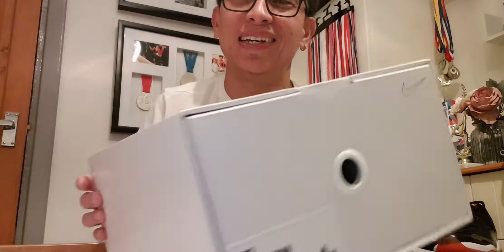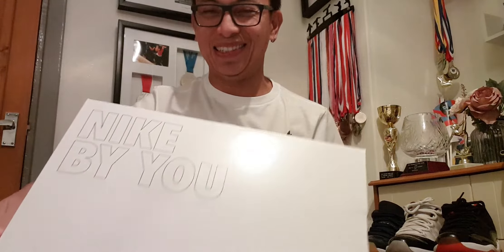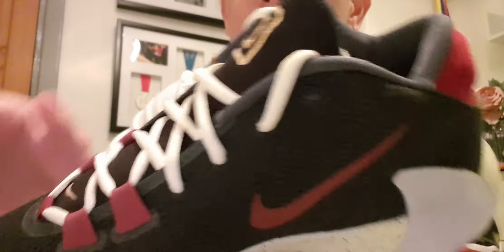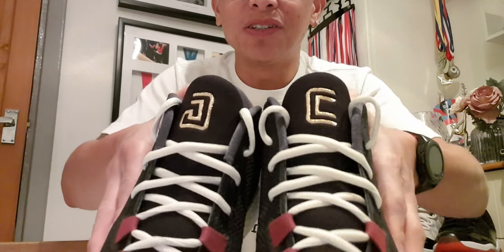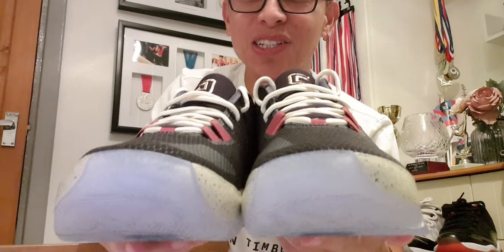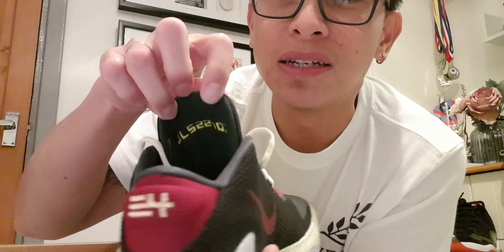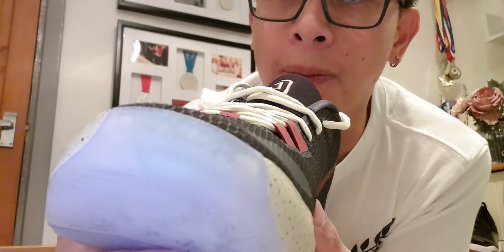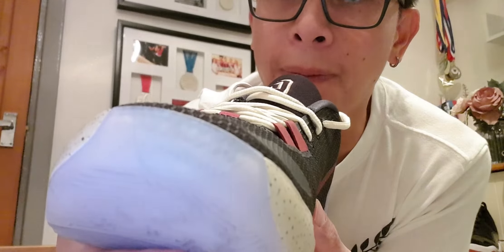Nike Zoom Freak 1 (Nike by You) - unboxing and detail of my 1st customised basketball shoes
1st signature shoes of the Greek Freak and MVP - Giannis Antetokounmpo